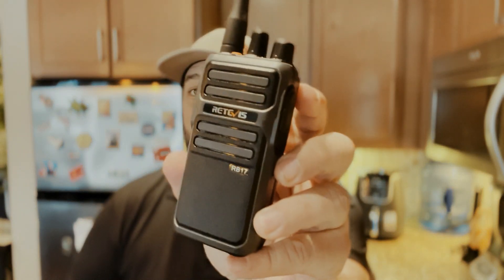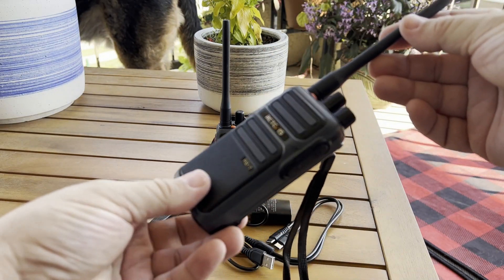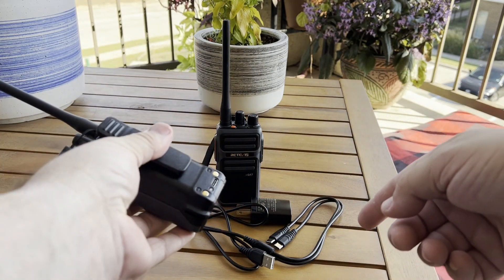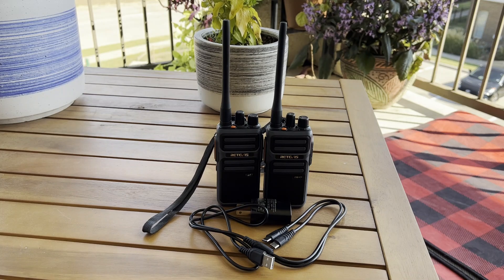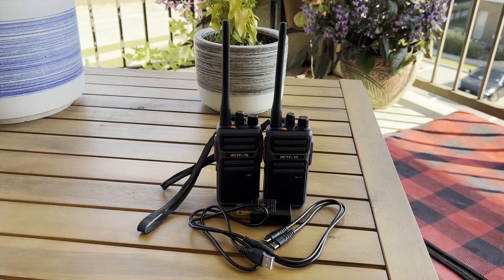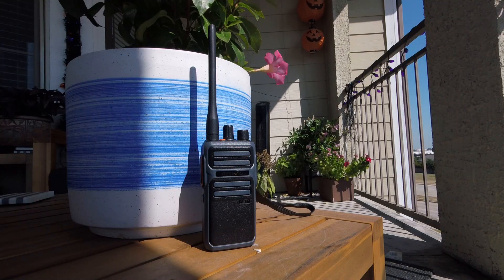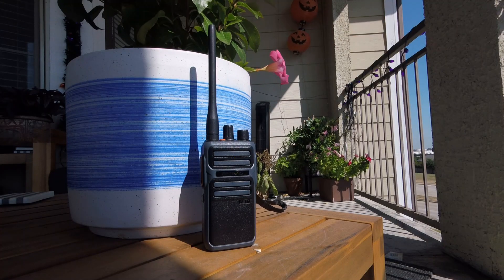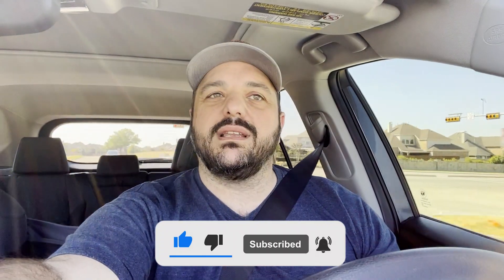Large Battery Capacity Walkie Talkie!!! -Retevis RB17 Two Way Radio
In this video I do a review and test of the Retevis RB17 FRS radio. FRS is the family radio service which does not require a separate license for use. The RB17 has a heavy duty build quality and a 4400mah which provides excellent battery life.

 - Links to the RB17 Walkie talkies listed in the video

Time Stamps
00:00 Intro
00:25 Overview
02:29 Range Test
04:38 Bloopers
04:42 Final Thoughts

My Gear:
Icom IC-7300
Sony Headphones
RigExpert Stick 230
Miady LifPo Battery
Tent Stakes
Glow Rope
Mini Bungee Cords
Drive on Mast Mount
iPad Mini Bluetooth Keyboard
Camera Tripod
iPhone Tripod Mount
Moza Nano Gimbal